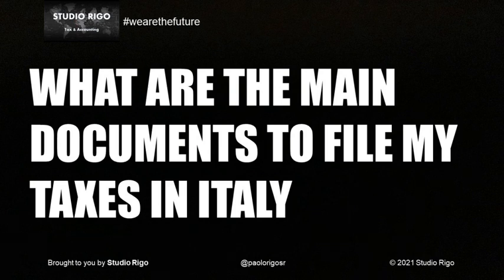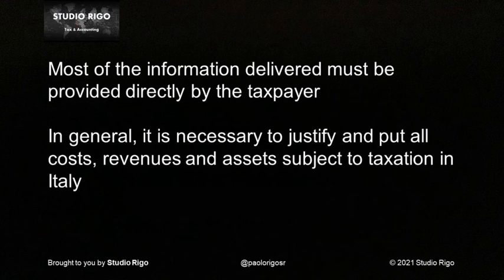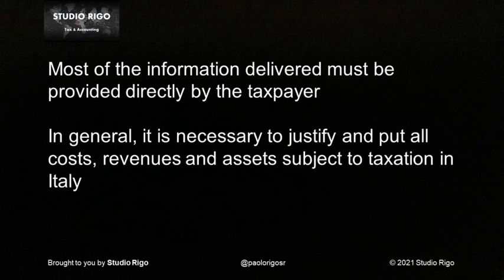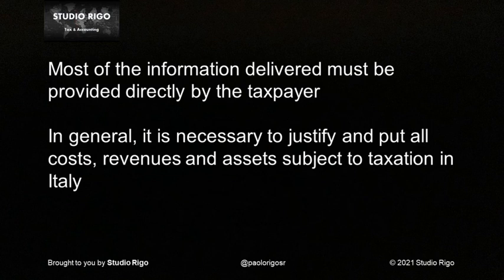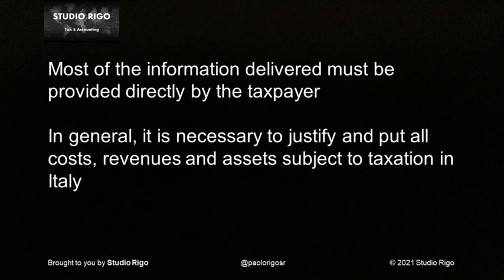What are the main documents to file my taxes in Italy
Italian tax return is very paper based
There are some documents you need to keep track on and use in case of any audit

Moving to Italy or already here? Do you have a tax related question you're still struggling with? Stop surfing around!
We're here to share information about tax incentives, obligations and deadlines for tax payers in Italy
Let us know if you want to see more like this in the comments below.

Love the content? Become a sustaining member !
This helps us on our mission to provide quality education to you. Thank you.
We love getting your letters. Send it here:
Studio Rigo T&A
c/o Paolo Rigo
60 Via Aeroporto Angelo Berardi
37138 Verona (VR)
ITALY
Host: Paolo Rigo
Producer: Studio Rigo